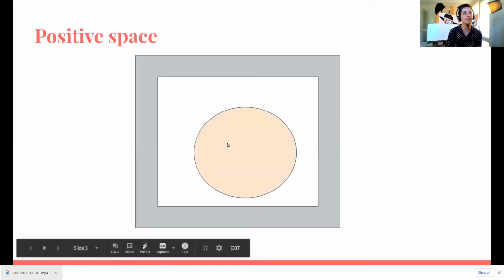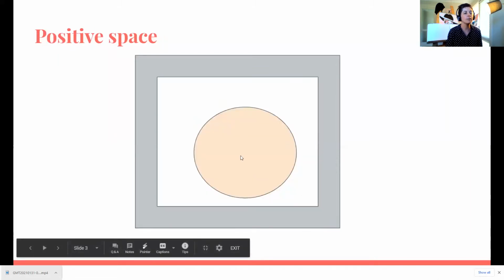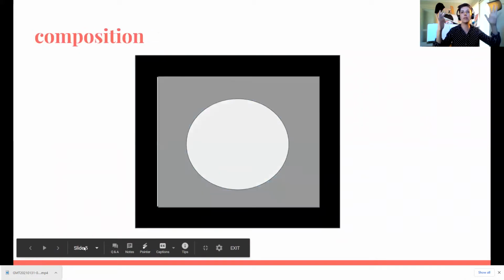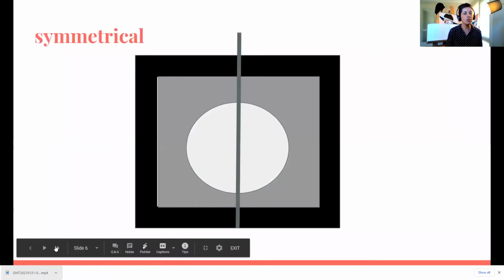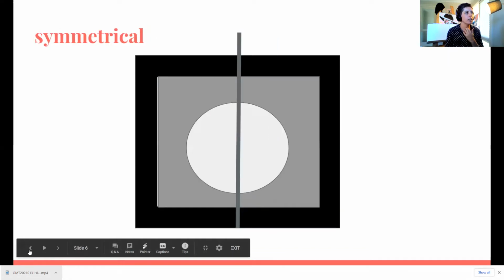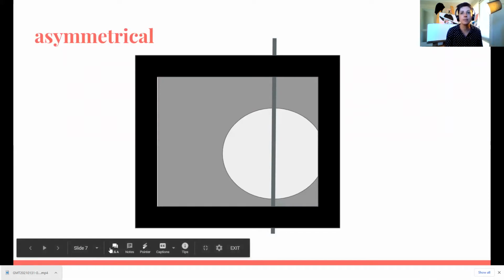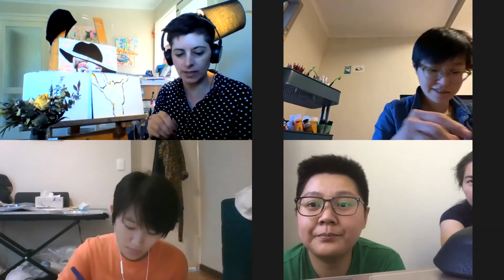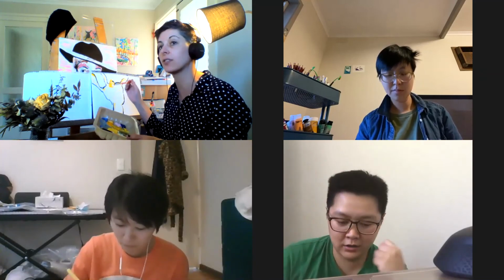1 OLeary Art class Trim